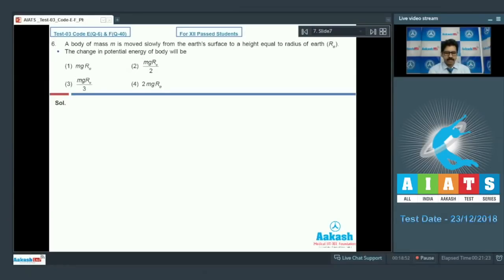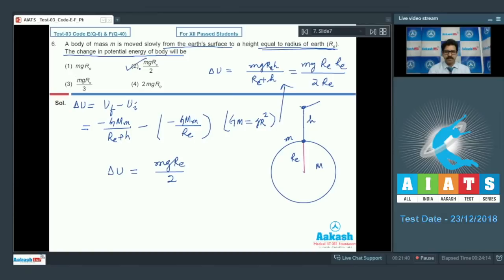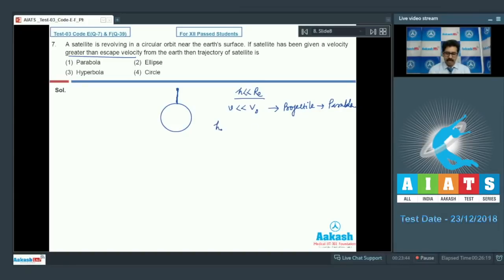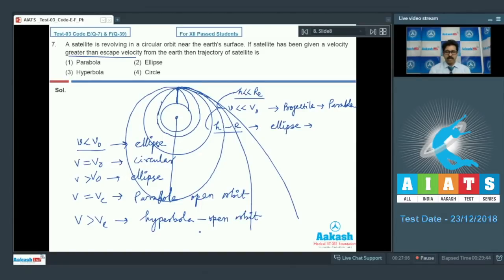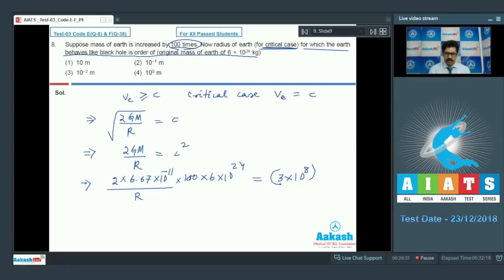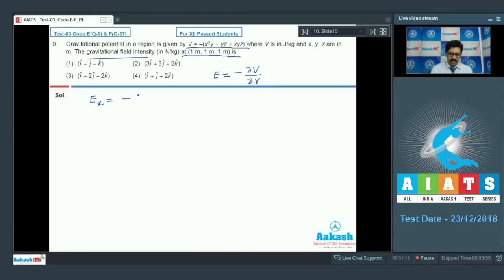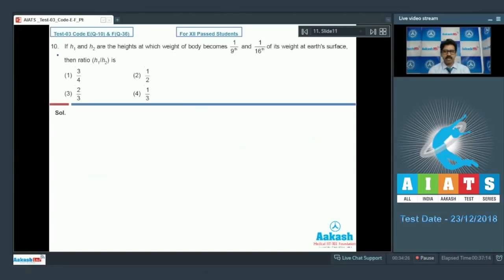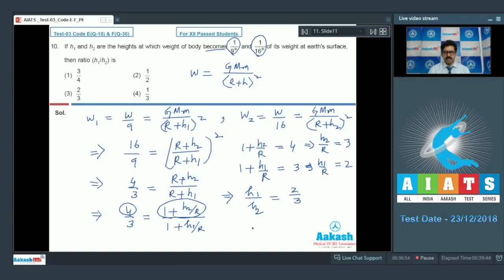AIATS TEST 03 Code E&F For XII Passed Students PHYSICS MEDICAL 2019 Q06 to 10